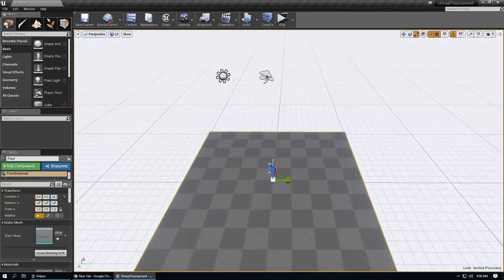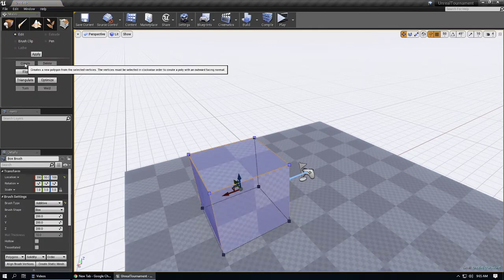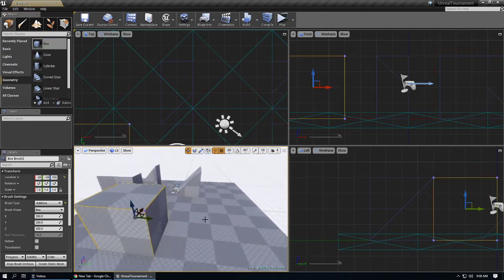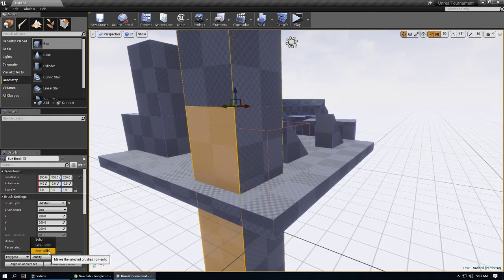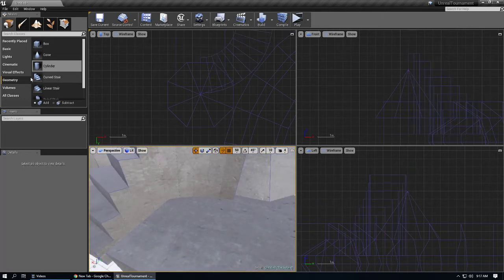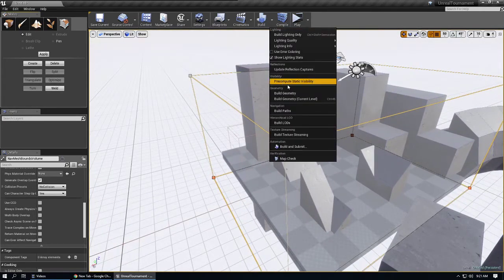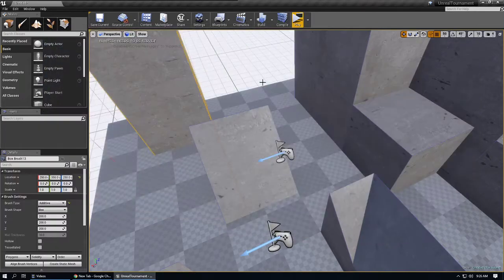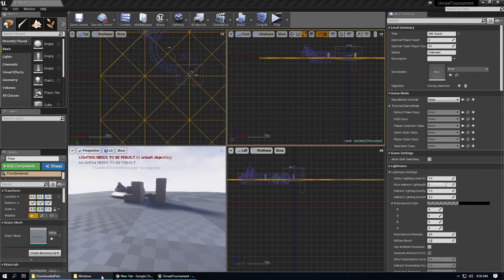Unreal Tournament Editor Tips Part 1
Unreal Tournament 4 Map Editor Tips